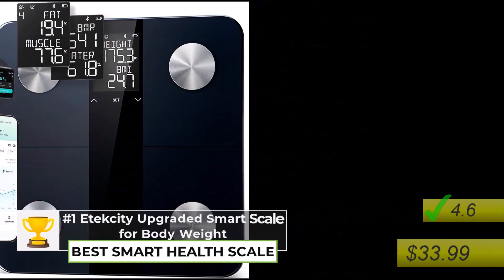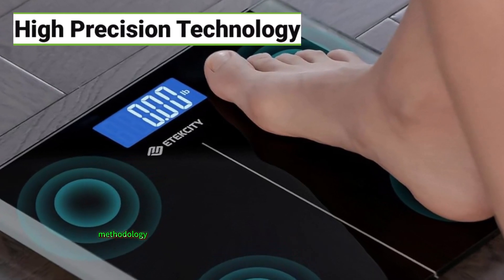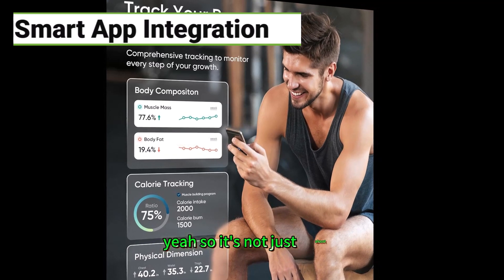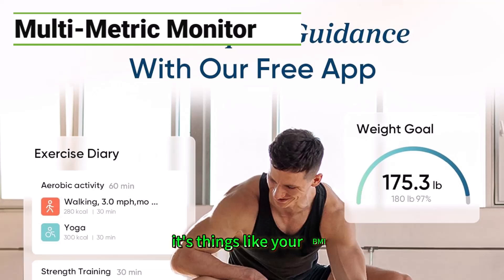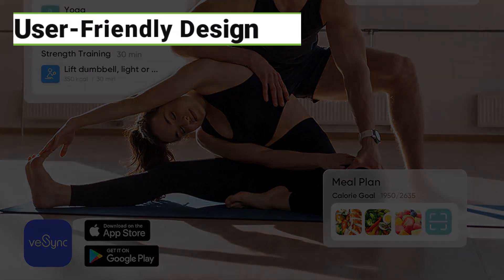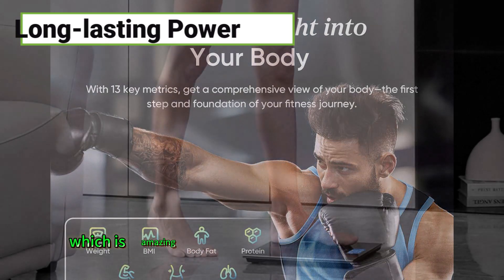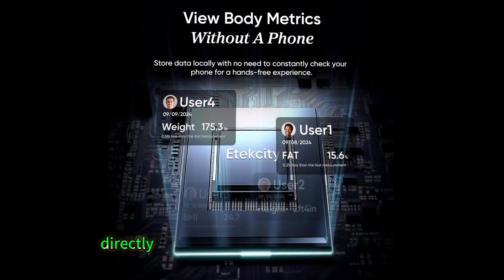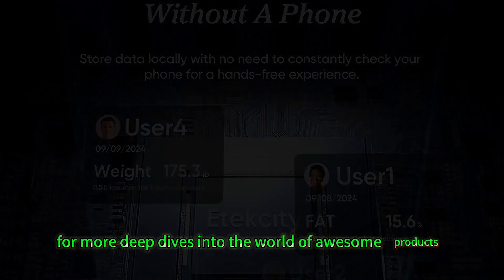Best Smart Scale for Body Weight? Etekcity Smart Scale Review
Experience the future of health tracking with the best smart scale for body weight measurement and comprehensive body composition analysis.

✅ Etekcity Upgraded Smart Scale for Body Weight

Best smart scale technology combines high-precision sensors with comprehensive health tracking capabilities. This smart scale features advanced bioelectrical impedance analysis for accurate body composition measurements, including body fat, muscle mass, and bone density. Perfect for weight loss journeys, fitness tracking, and health monitoring, this WiFi-enabled smart scale syncs seamlessly with your smartphone, making it the ideal choice for modern health-conscious individuals seeking precise body metrics and long-term progress tracking.

00:00 Etekcity Upgraded Smart Scale for Body Weight 【BEST SMART HEALTH SCALE】
00:31 Precision Technology & Accuracy
01:04 Smart Features & App Integration
01:38 Health Metrics & Tracking
02:18 User Experience & Design
03:43 Final Thoughts
04:01 Outro